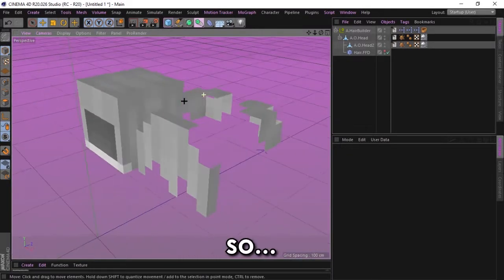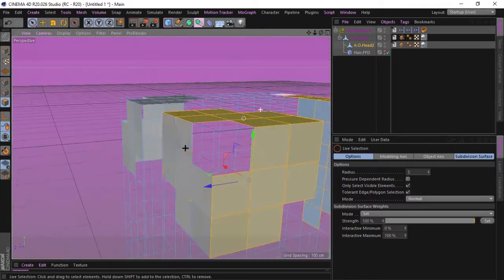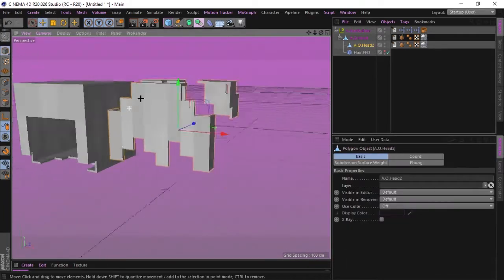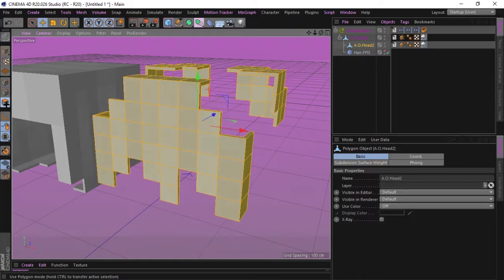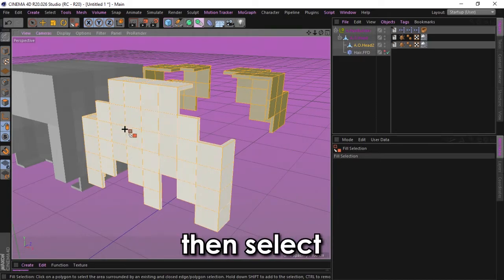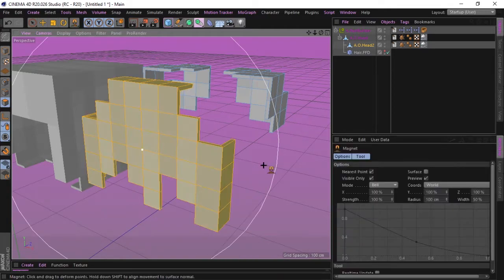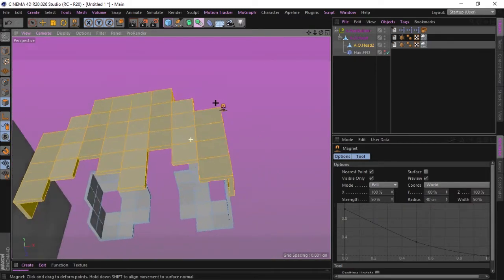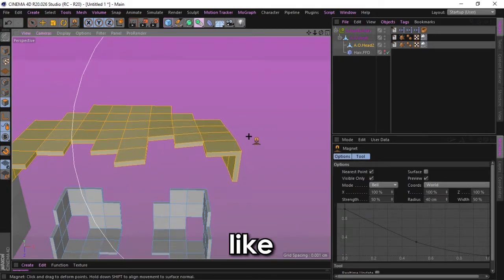Minecraft Hair Tutorial Cinema 4D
do not skip it!!

no more free renders or sugmadic

Client: everybody

Rig used:
Anishwij v9.1

frrb - yeah whatever!

video is just for entertaining

Ignore Tags Lmao
cinema 4d minecraft render tutorial